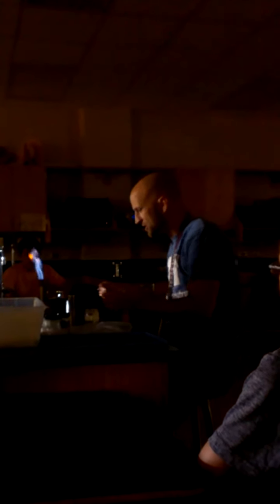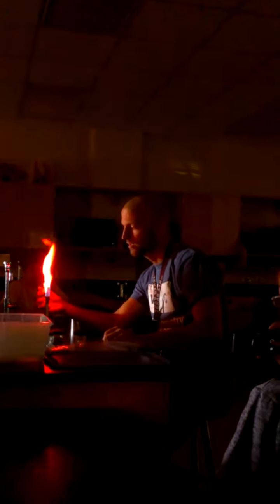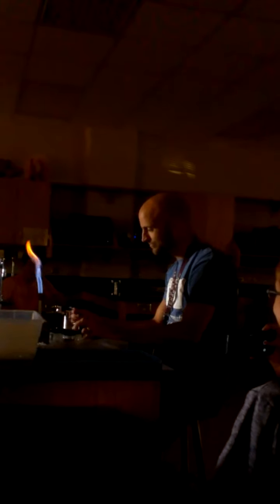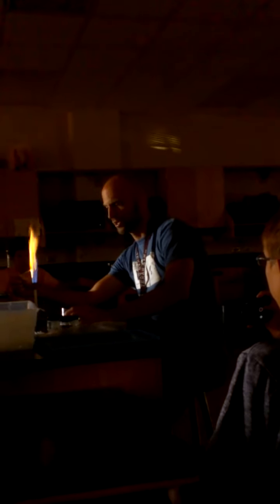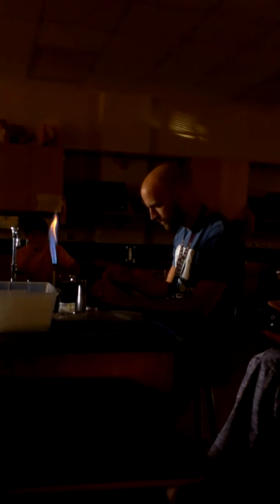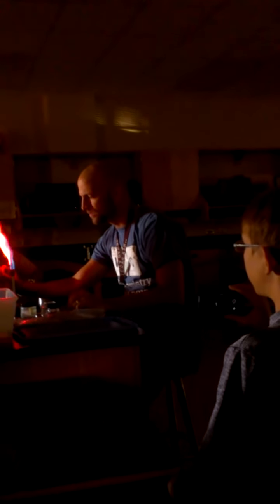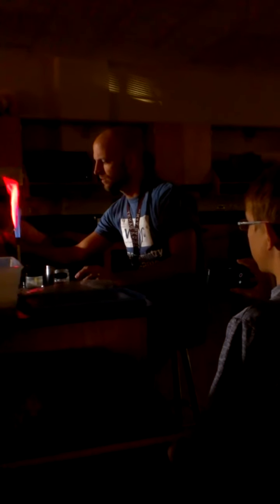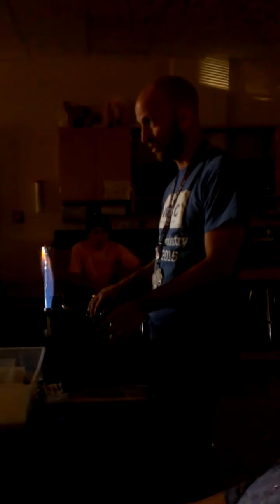Science at its finest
Working with different chemicals in class to produce different chemical reaction within the fire